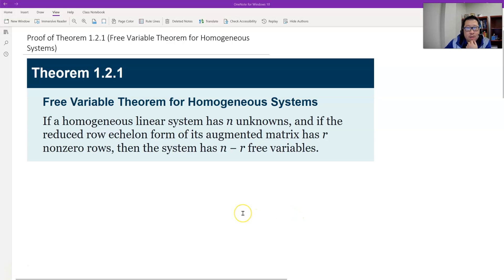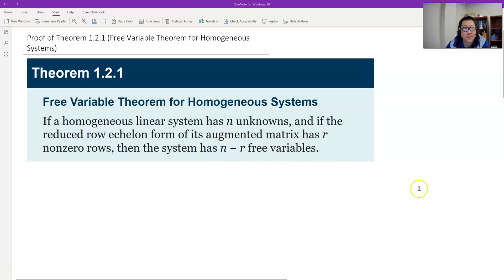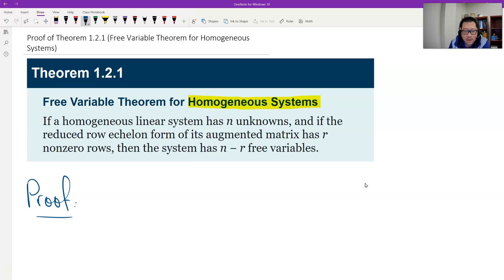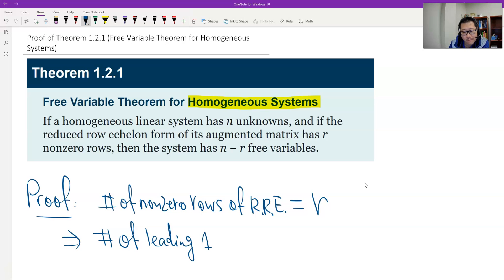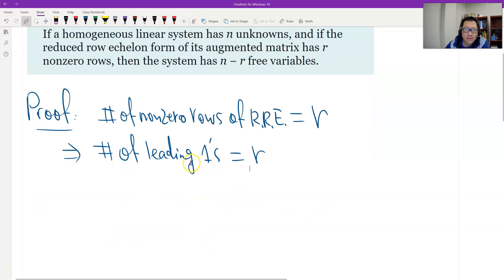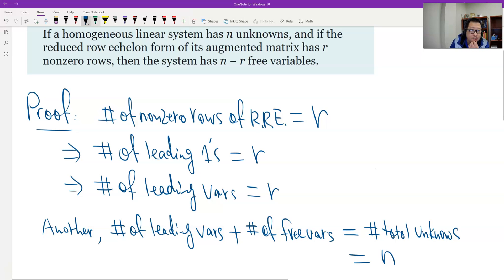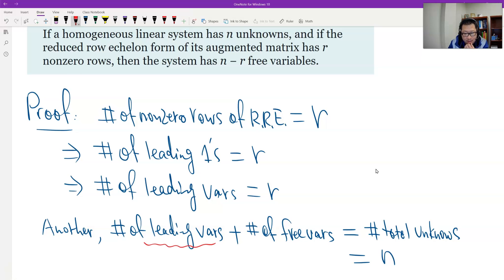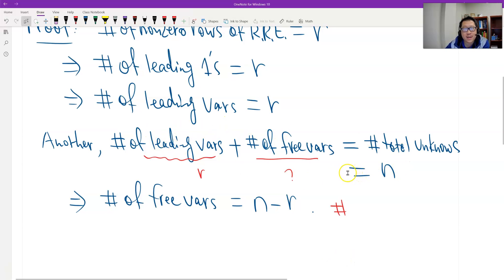Theorem 1.2.1 (Free Variable Theorem for Homogeneous Systems)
This video introduces a proof of Theorem 1.2.1 (Free Variable Theorem for Homogeneous Systems). Textbook: Howard Anton, Elementary Linear Algebra, 12th edition, Wiley.